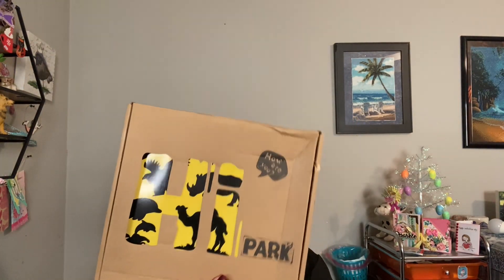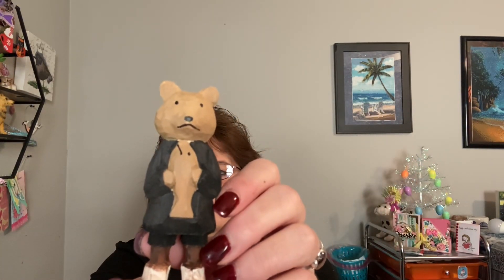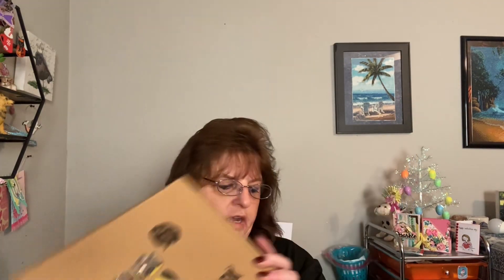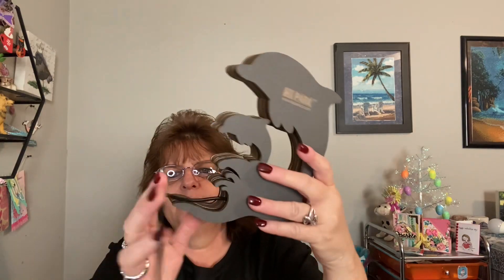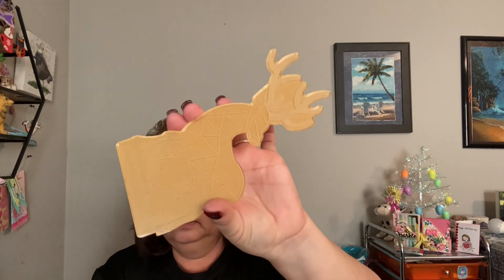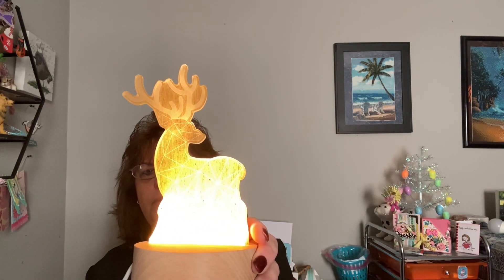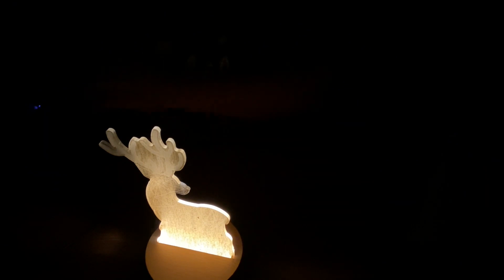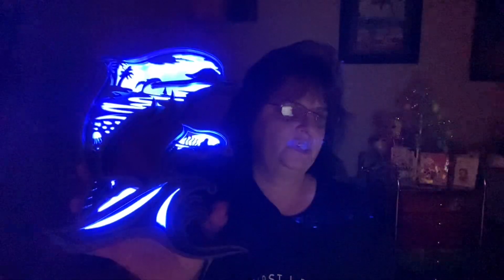Official 3D wood carving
Alma15

Tivisiy is one of HiPark's retailers
Tivisiy is a one-stop destination for creative artwork, home
decor, gifts and more that helps everyone, anywhere, create their enlightment of daily life
1. Exquisite design & Unique gift
2. Best Gift for family and friends
3. Each product has different versions:
• Without Light
• LED Light Version
• Sound Activation LED Light Version
• Best Sellers are available in Plus size & Mega size versions
4. Suitable for any occasion:home decoration,art decoration in cafes,bars,offices and more